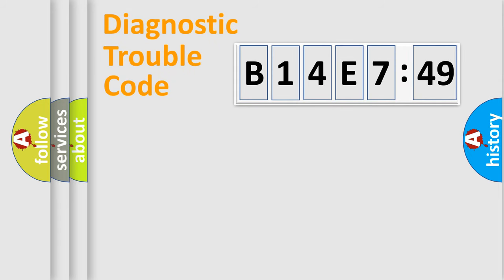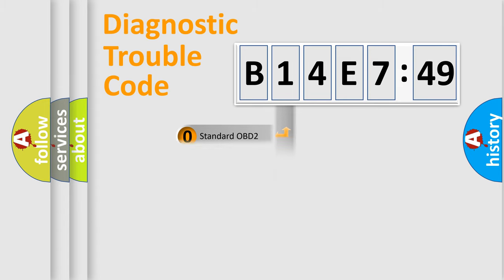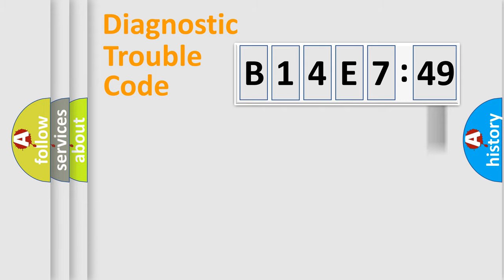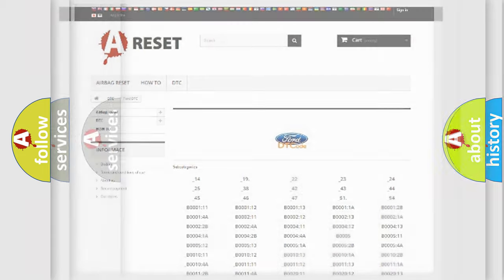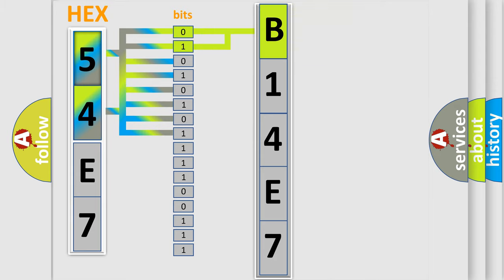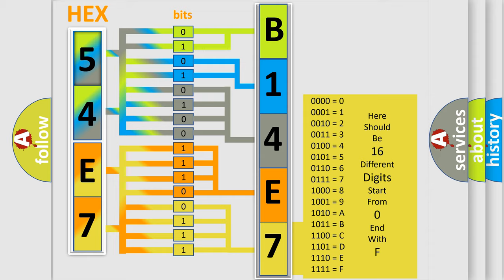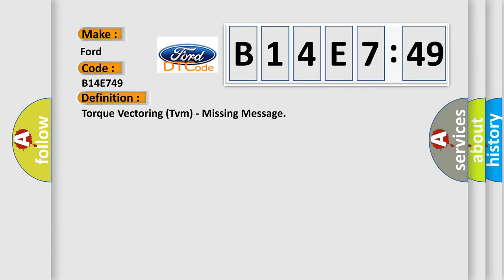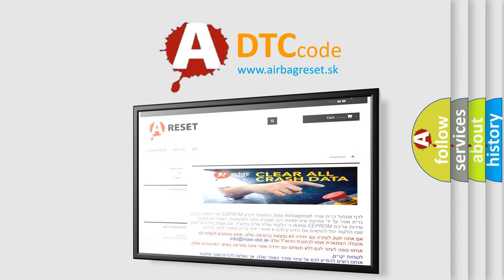DTC Ford B14E7-49 Short Explanation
Contents:
0:21 Basic DTC analysis according to OBD2 protocol standard.
1:48 Insight into programming
2:58 A diagnostically understandable description of the Diagnostic Trouble Code
3:05 Basic error definition

Make:
Ford
Code:
B14E7 49
Definition:
Torque Vectoring (Tvm) - Missing Message
Failure Type: